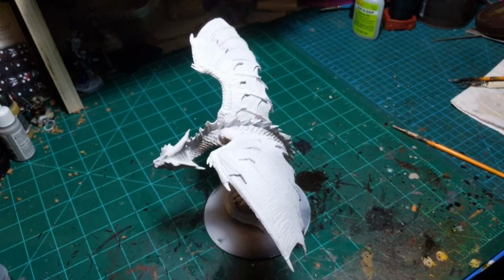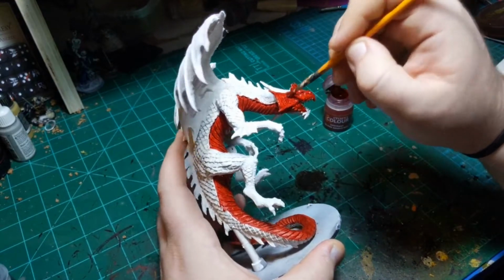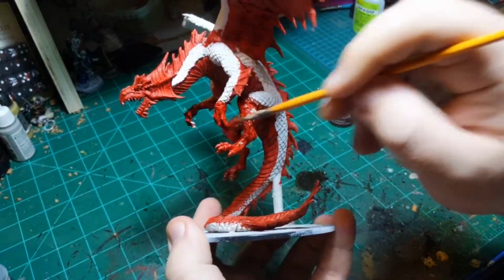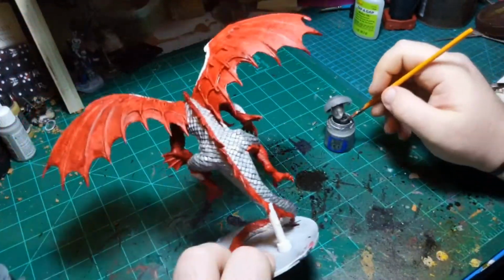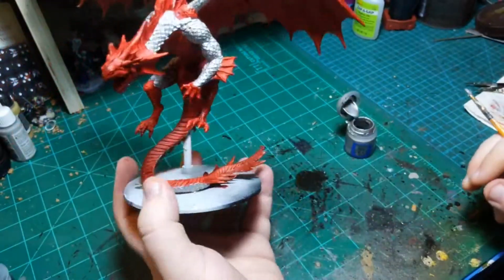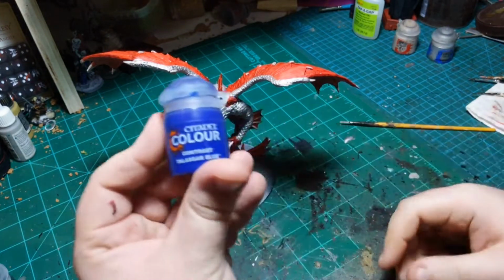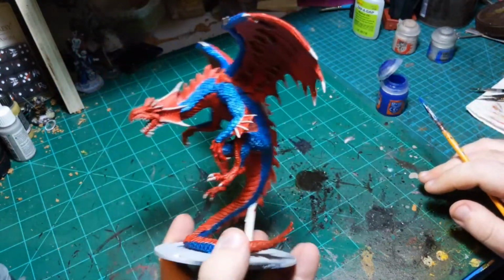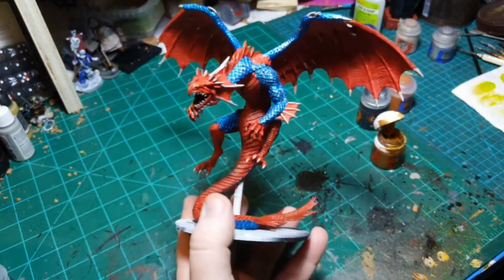D&D Dragon: Straight From The Pot Episode 52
In this episode I paint a D&D Dragon as part of my 50 episodes celebration, enjoy!